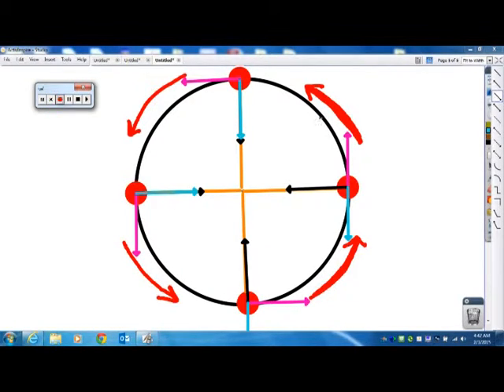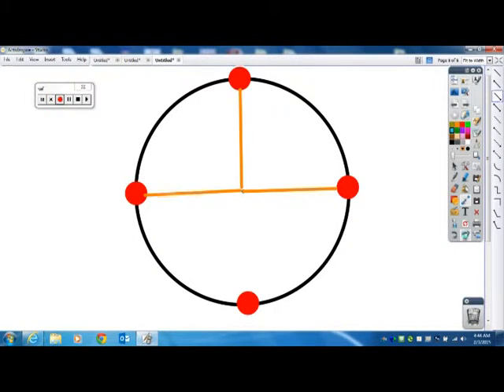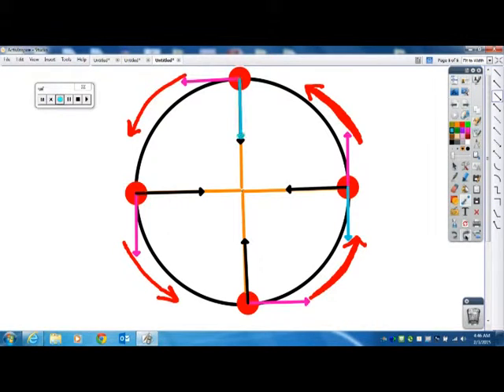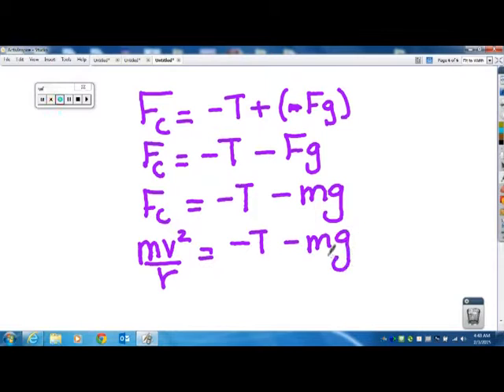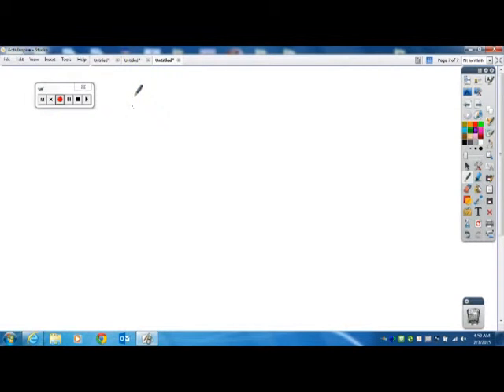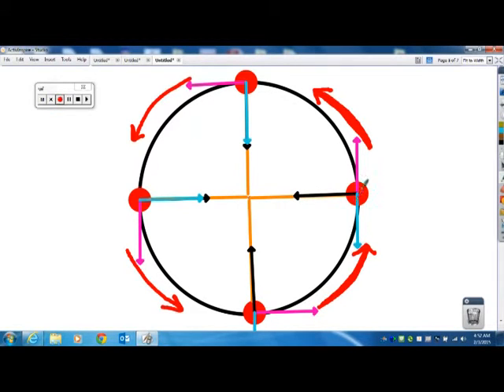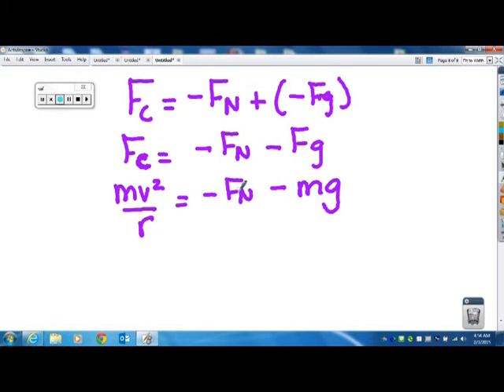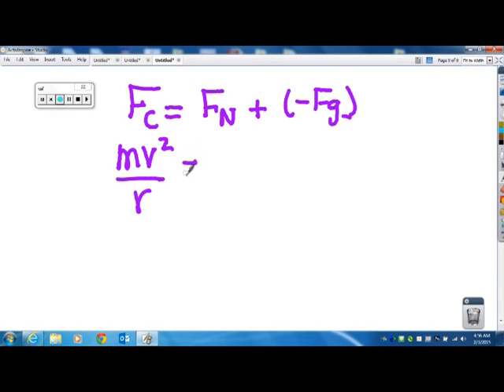Circular Motion Lesson 4